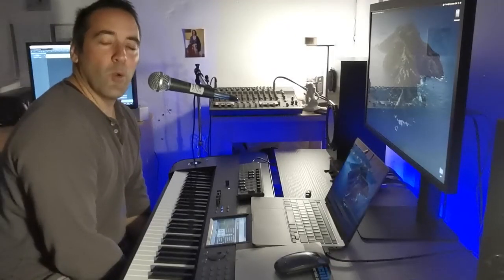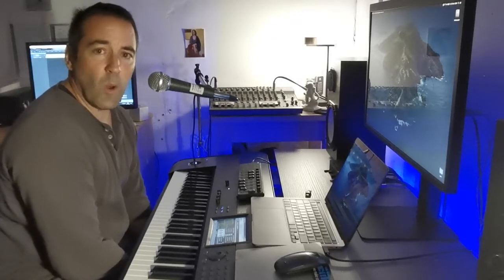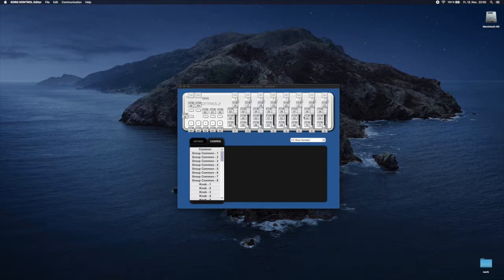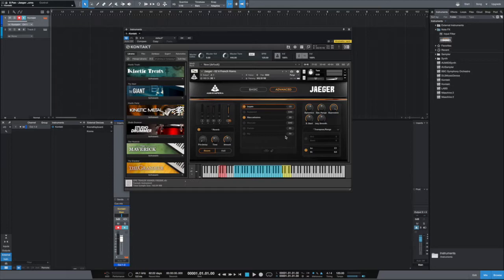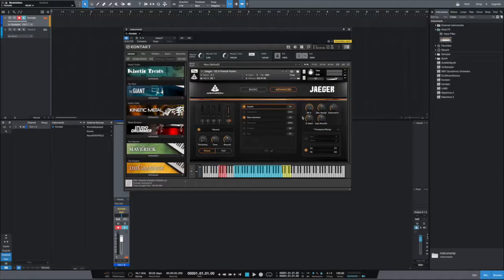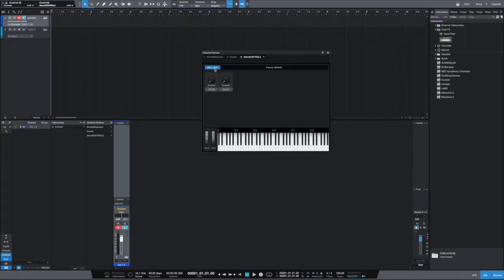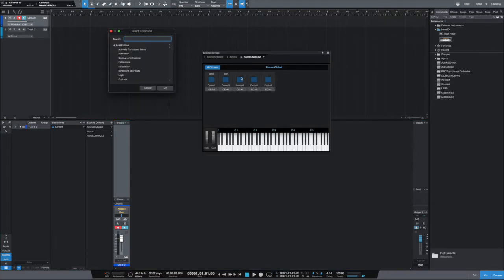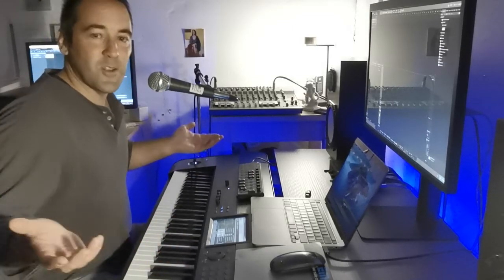How to setup the Korg NanoKontrol 2 in Studio One 5 for full DAW and Midi CC Control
In this short video I would like to demonstrate how to set up the Korg NanoKontrol 2 in Studio One 5 as a full DAW and Midi CC Controller. You can then use the faders to send CC (#1, #7, #11) for Modulation, Expression and Volume and use the buttons Start, Stop, Record, Next Track. for controlling the transport.

PS: If you like my content mostly created in nightshift and would like to support me then a coffee would be much appreciated: